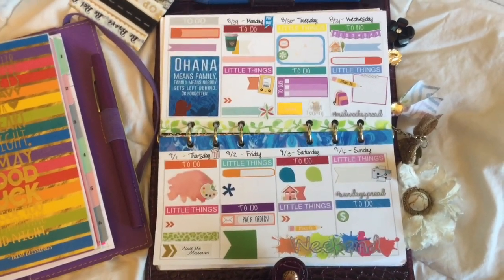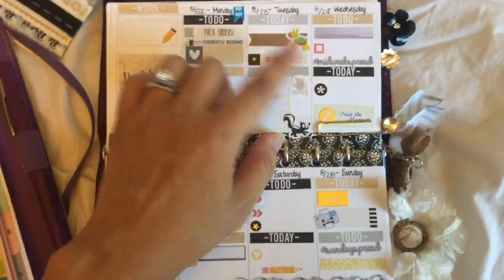White Space Functional Planning, Spatial Reasoning, Planner Stickers \\ Plan Like An Artist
THUMBS UP for PLANNING LIKE AN ARTIST - Because, YOU, are an artist just as much as I am! :)

NOTE: These are good for everything in my etsy shop to celebrate the debut of the planner stickers that I'm selling and have talked about here on my channel. :)

Background about this video
I use lots of different approaches to do planning but most all of what I do is based in the elements of art and the principles of design - this because my career work is in the realms of professional art + design.

Things like spatial reasoning (or color theory as I used in the last video) enable you to visually structure planner page spreads.This helps make your planner pages/planner/planning a lot easier to get a visual read on so that your plans are easier to navigate visually.

Spatial reasoning in visual art + design is a foundational element of art and/or design in order to visually structure any space so it has strong composition and aesthetics - whether its on paper or canvas or in a room like in interior design.  If you are interested in learning more about spatial reasoning, I encourage you to do some research on it - you might really enjoy learning about how it's used or how we are affected/responsive to how things are organized, sorted, and generally laid out according to it's shape/size and in relationship to the space it occupies.

Planner/Etsy - @DeerestDahling
Personal IG - @DeerestDahlingToo
Homeschool life/Family - @ThePlanetJunior

Here is my etsy shop
I can either put together a custom listing for you OR I can sometimes (if I have space in my design schedule) design something completely and individualized for your planning/learning needs. I also can do things separate from etsy by way of paypal arrangements - if you don't like etsy especially lately with all of the issues they are having.

I'm a masters-level teacher and have previously taught high school and middle school for more than a decade. I also worked in the area of teacher leadership and training and doing specialized educational design of curriculum, teaching tools, and assessment design.

I'm especially good at connecting with kids and their families by explaining tough topics - whether they are academically rooted or otherwise for the matter of easier dinner conversation and family connections.

Even more than the previous is that I love sharing all of the interesting experiences I have enjoyed in my life and I like using these things to help springboard people into places and directions that they have always dreamed of going - but maybe haven't had the support to do for any number of reasons.

I serve online and locally (in the Washington DC area) as an academic trainer, coach, mentor and higher learning teacher, advocate, and consultant for lifelong learners of all sorts.

I am available for 1:1 services, large groups/workshops, personal and business consultations, advocacy, and speaking engagements so long as my schedule as a working mom allows.

Filmed, Edited, and Produced (entirely) with my iPhone 6+ and iMovie for iPhone